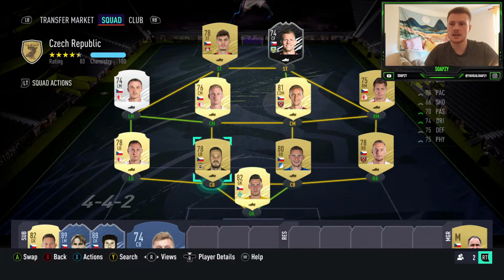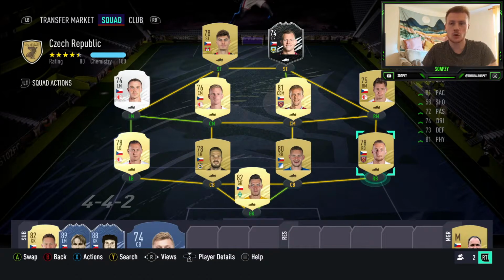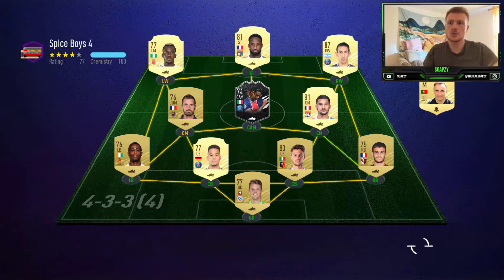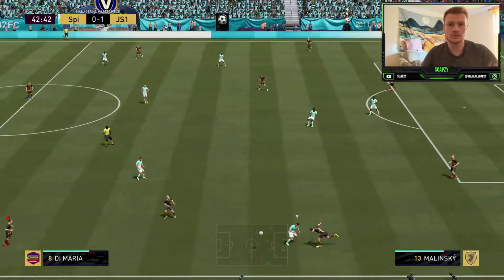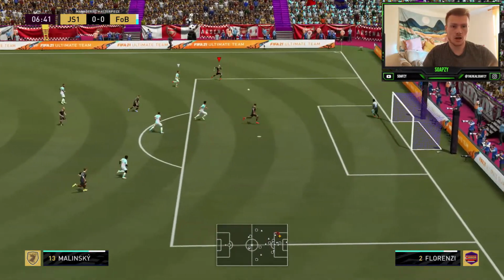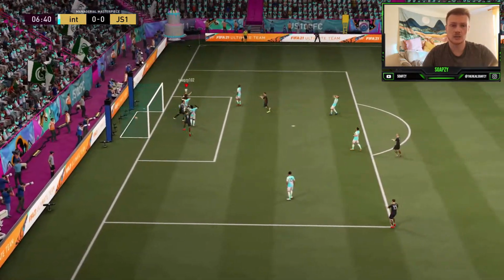FIFA 21 CZECH REPUBLIC SQUAD ULTIMATE TEAM | VYDRA, SOUCEK, PAVLENKA | Best Possible Team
Hey Guys and Girls, I hope you enjoy this Czech Republic Squad and that you can build it yourself and try it out if youre from the Czech Republic or a fan of their football team. The rough cost to build this team is around 12,000 coins. Please let me know what you think of the team in the comments down below.